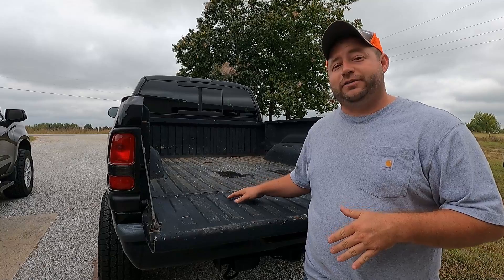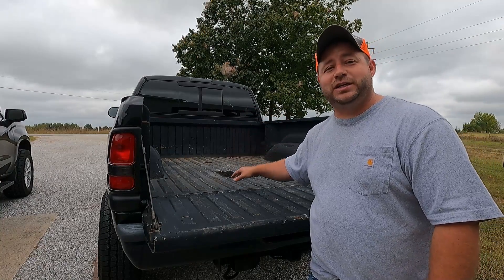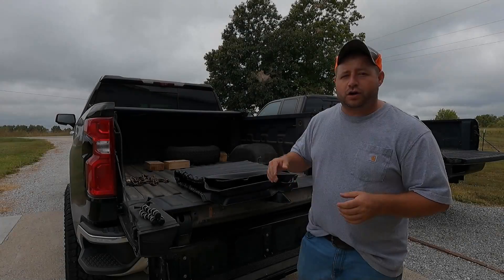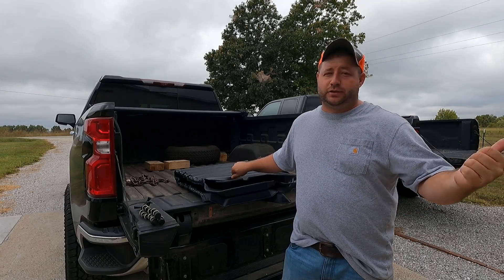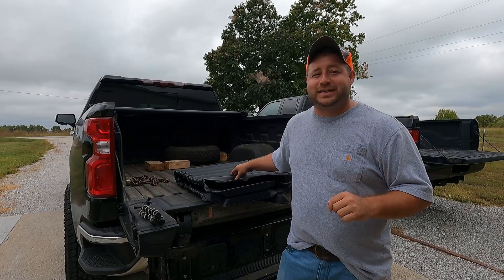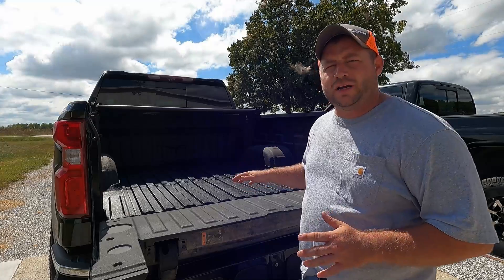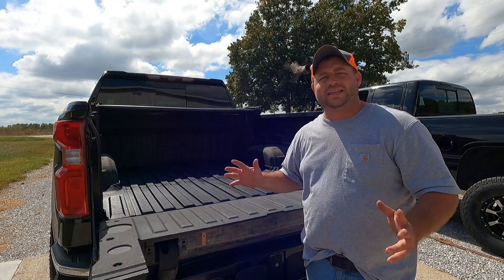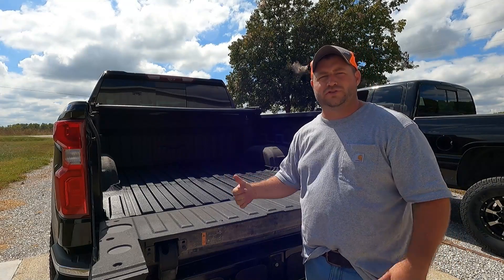2022 Silverado 1500 LTZ - Protect Your Truck! LasFit Custom Fit Bed Liners